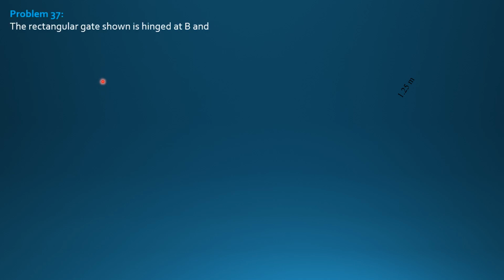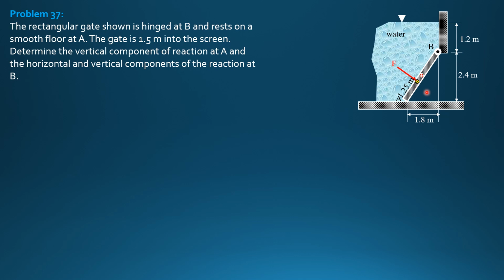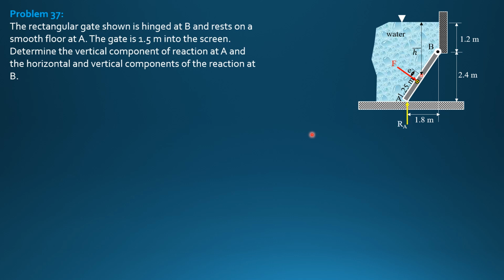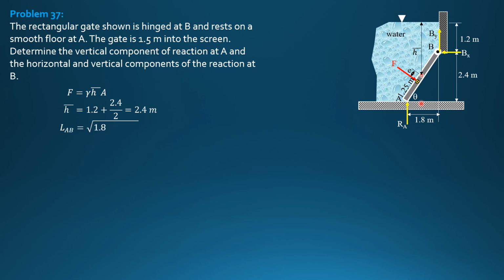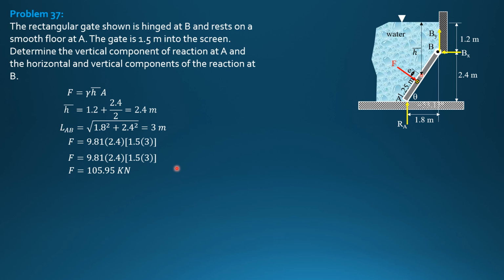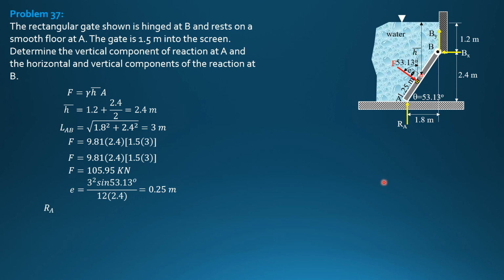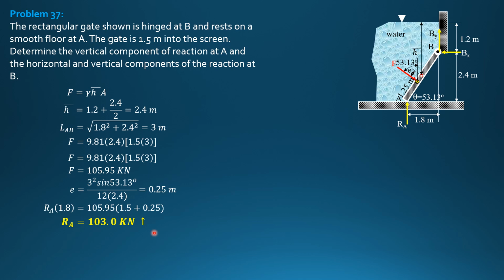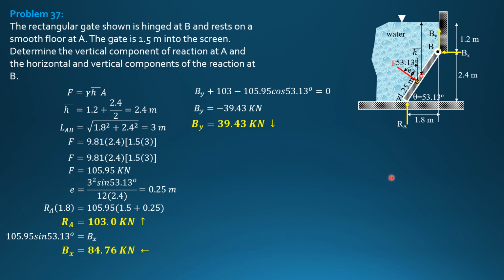FLUID PRESSURE on PLANE SURFACES, Example 37